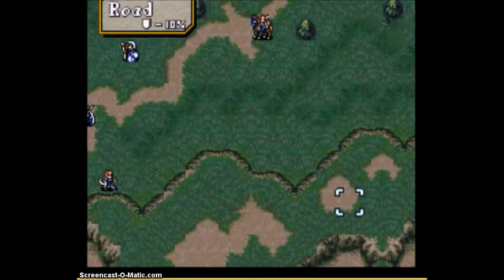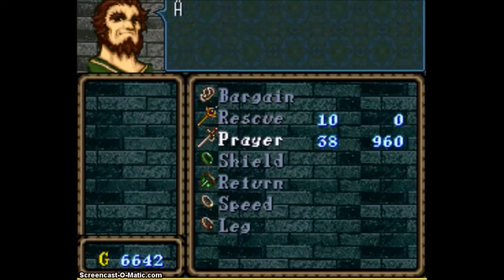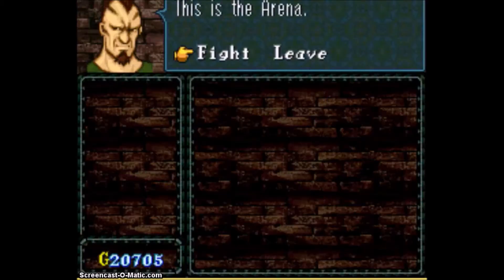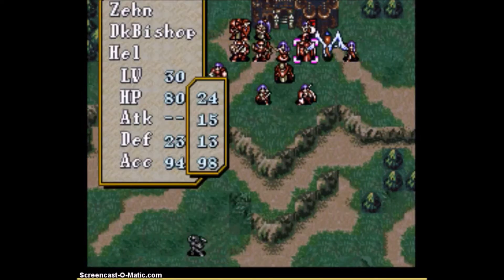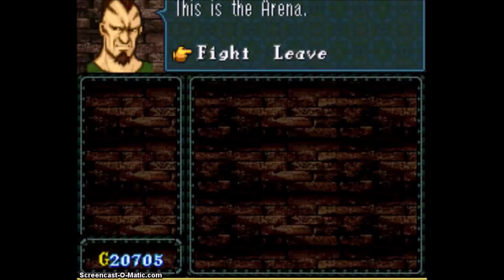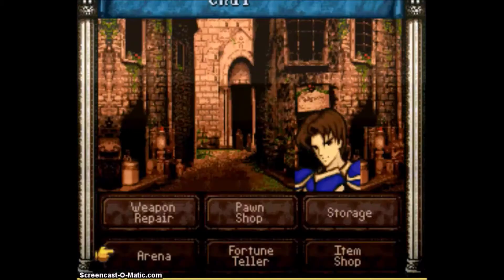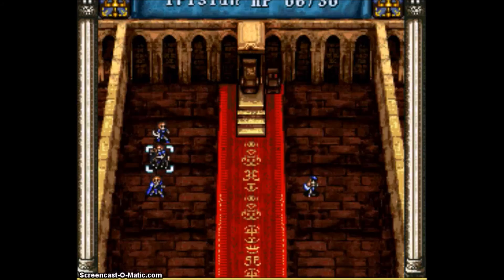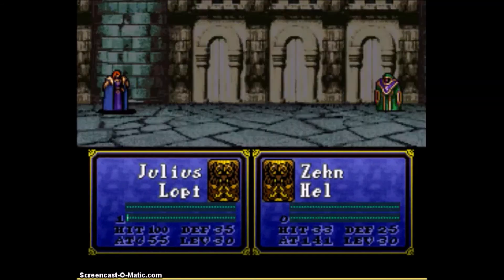FE4 0% Growths LTC Endgame Barhara Castle